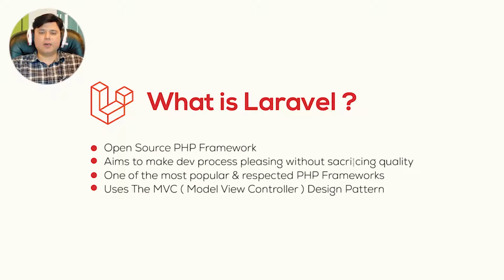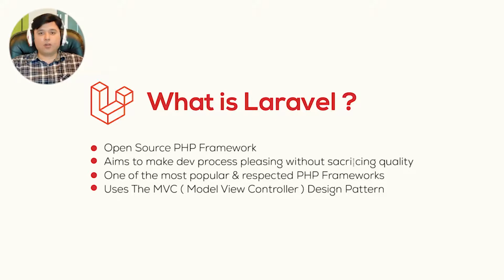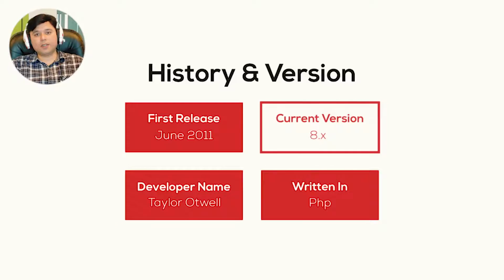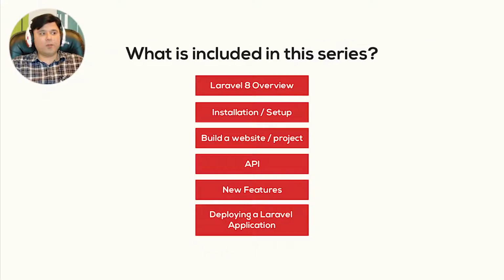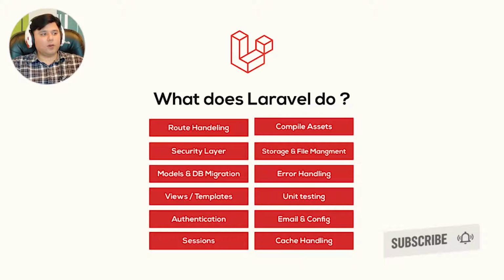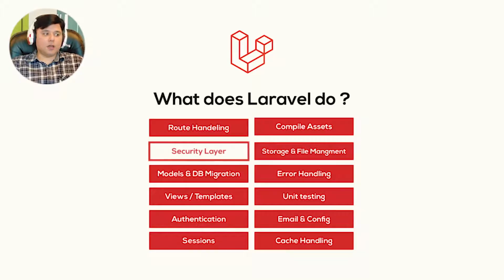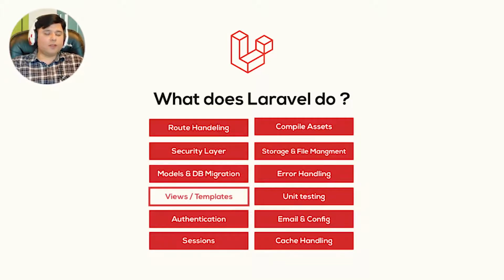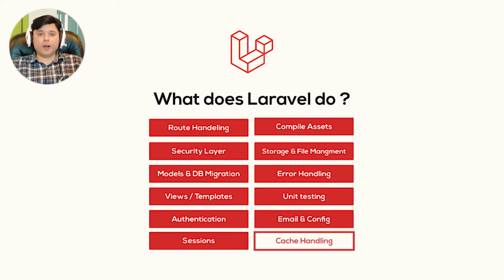Laravel 8 introduction & Overview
Laravel 8 tutorial in hindi

00:00 Introduction
00:20 Prerequisite
00:35 What is Laravel
01:27 History of Laravel
01:54 Laravel Course Outline
02:23 Laravel Overview

laravel authentication
laravel 8 crud
laravel crud
laravel tutorial for beginners step by step
laravel installation
laravel livewire
laravel course
learn laravel